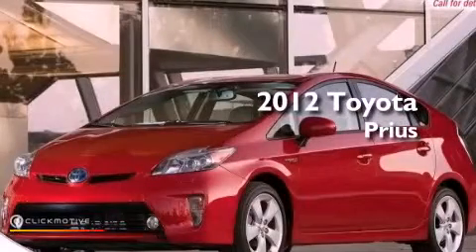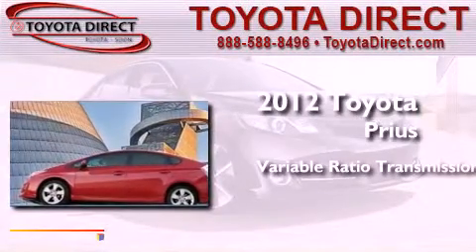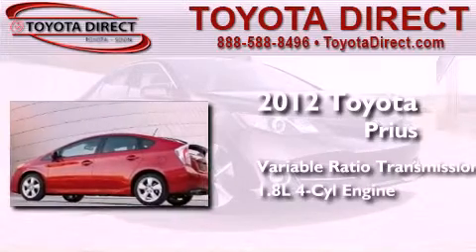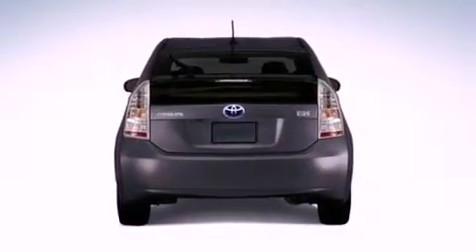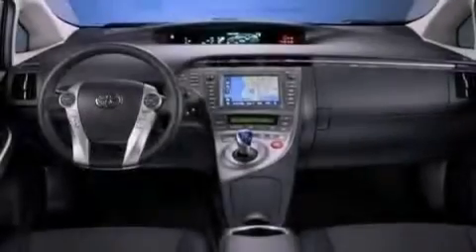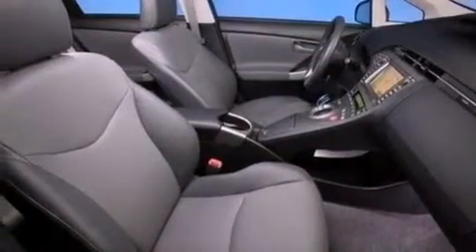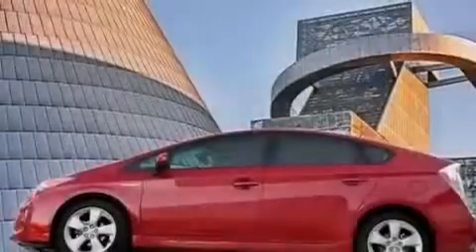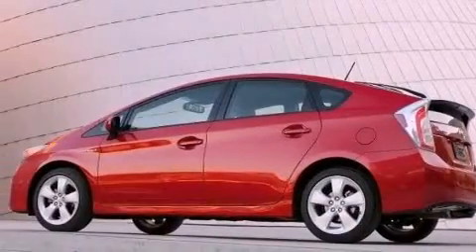2012 Toyota Prius Columbus OH 43230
Year : 2012
 Make : Toyota
 Model : Prius
 Engine : Gas/Electric I4 1.8L/110
 Trans . : Variable
 Exterior : Barcelona Red Metallic